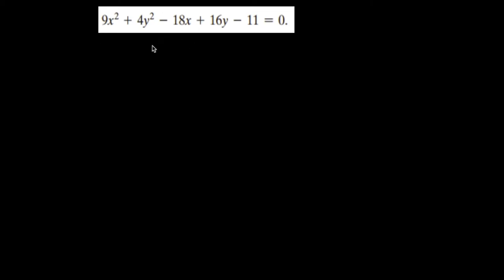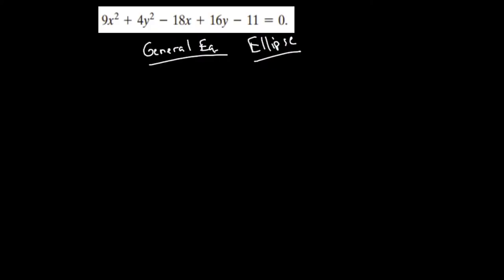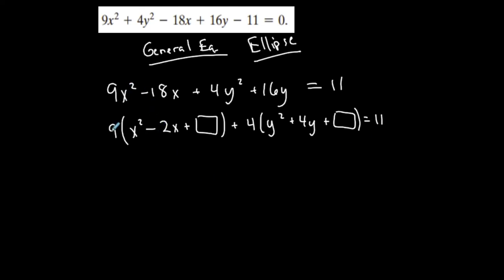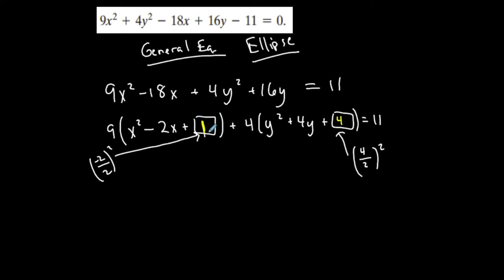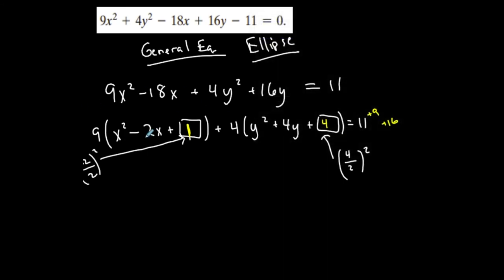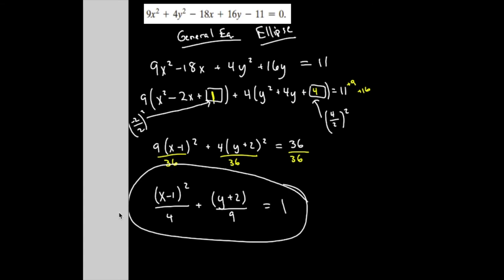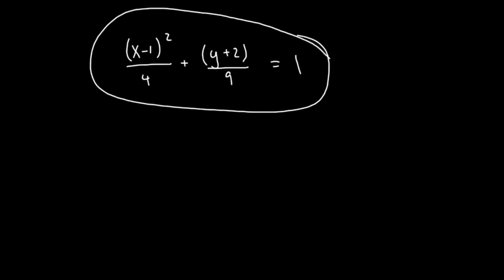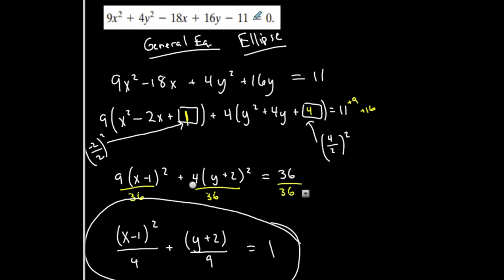Precalculus | Ellipse | General to Standard Form (2020)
This video shows how to convert from the general form to the standard form of an ellipse, then graph from there.

TEACHING PHILOSOPHY